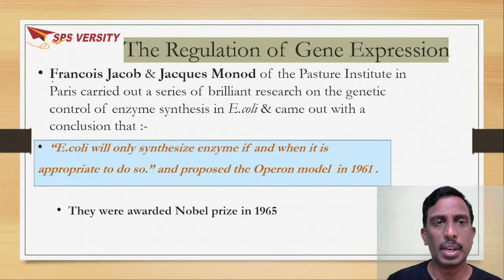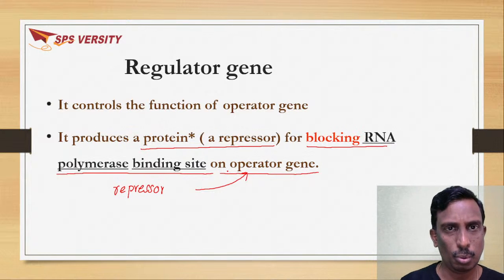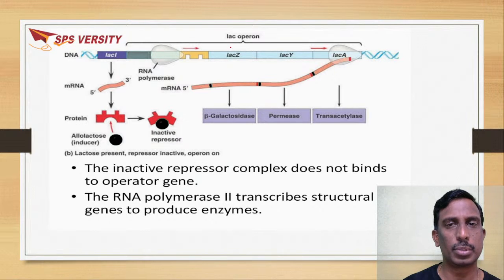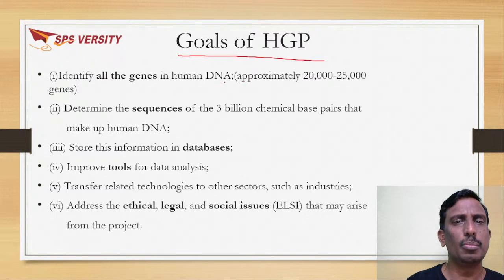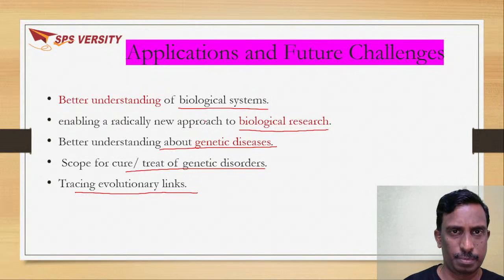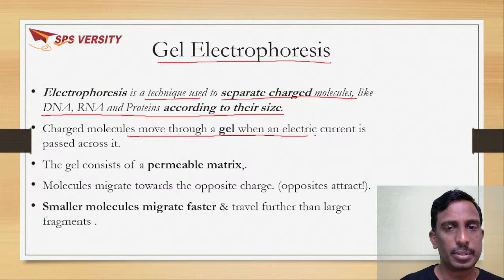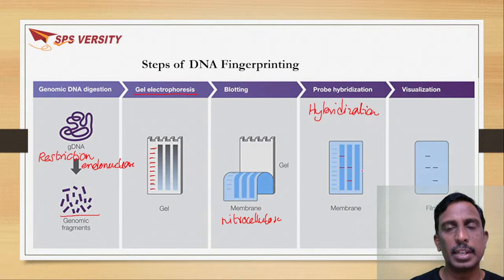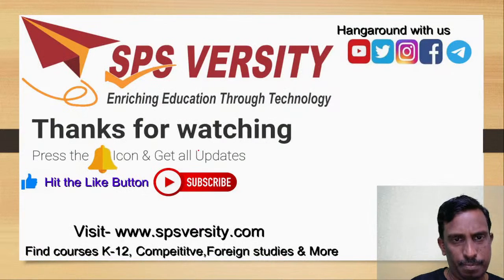+2 class Biology - CH- Molecular basis of Inheritance (Part-3)